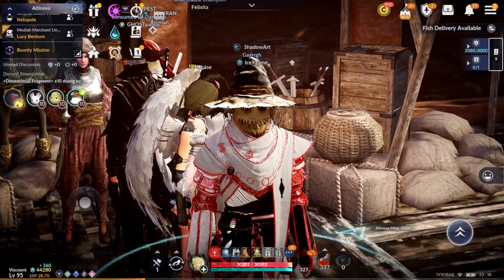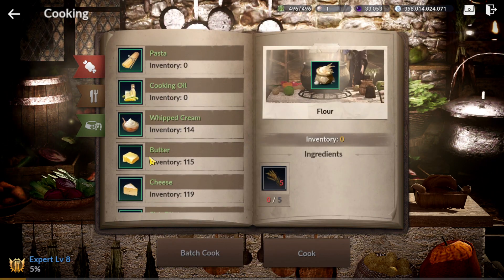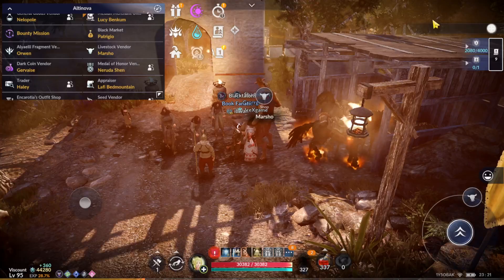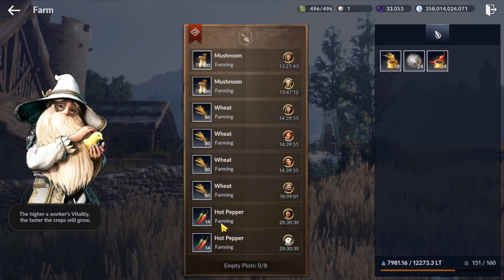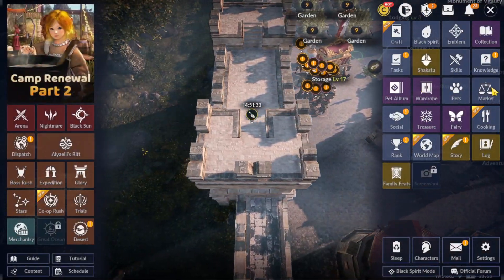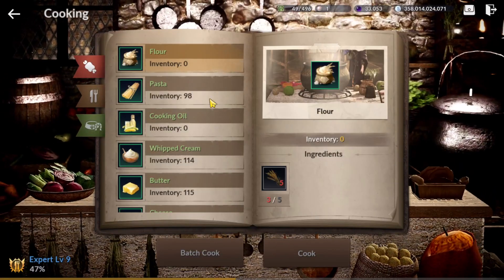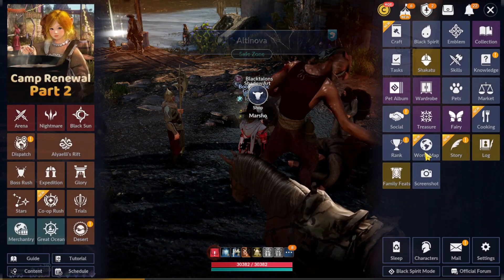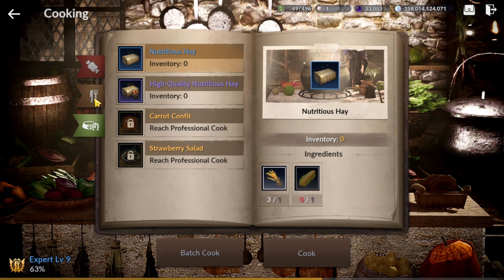Black Desert Mobile Cooking Guide